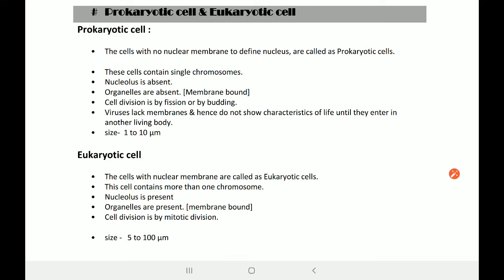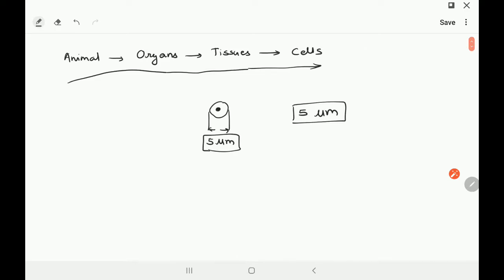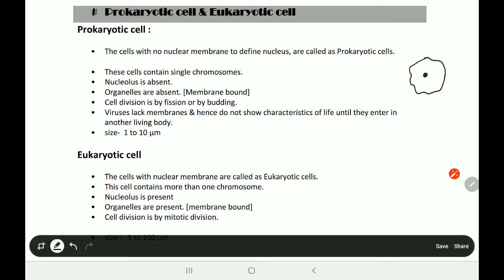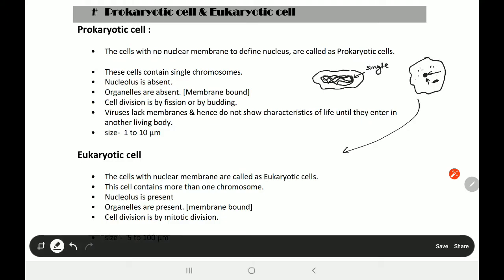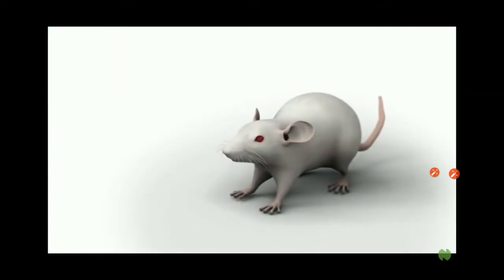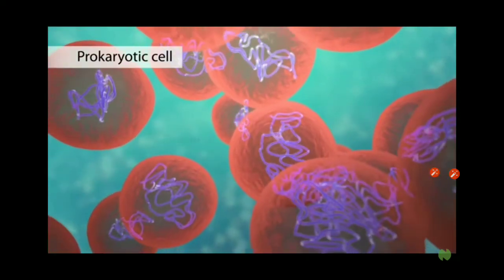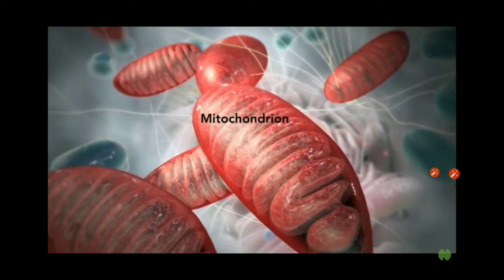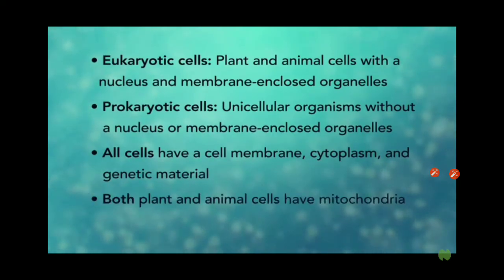Cell part 1